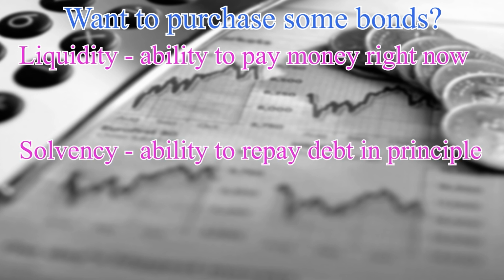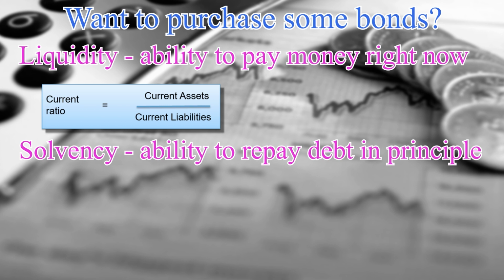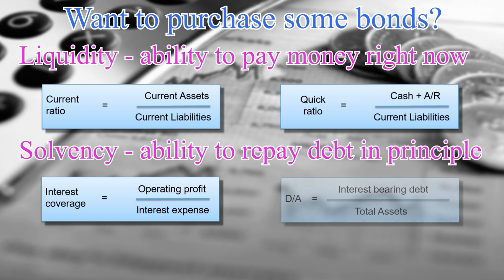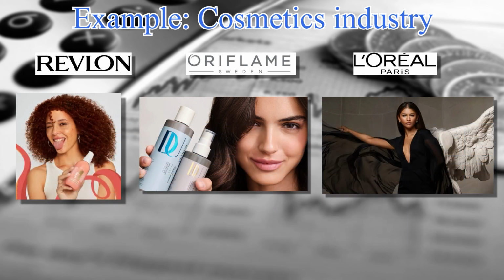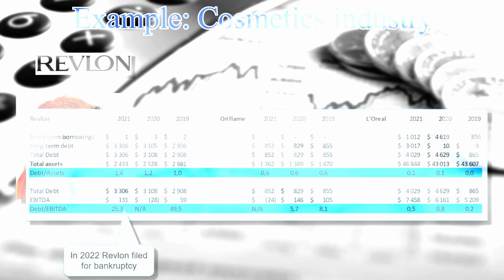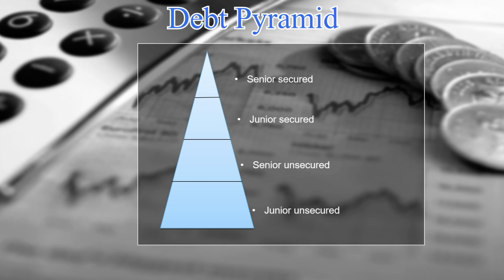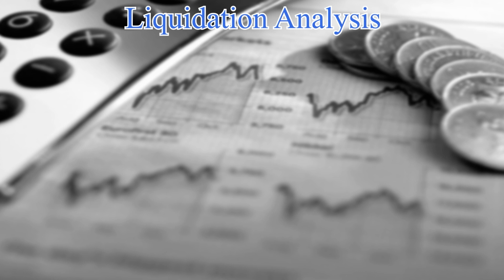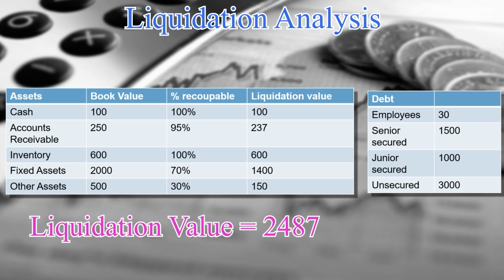02 - Financial Statements Analysis for Debtholders - Revlon vs L'Oreal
In this video you will learn how to analyze financial statements from the perspective of a debtholder